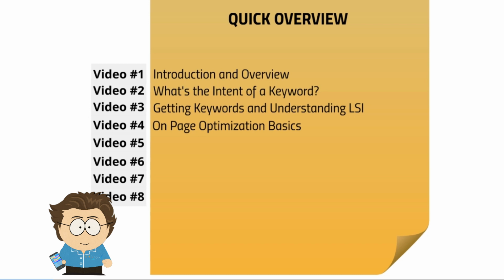Ranking your Website Intro to SEO Mindset - 100 Posts 'til a Google Friendly Website Vid. # 1 of 6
If you build it, will they come? Introduction and Overview, marketing strategies - overlooked and boring?

A 6 Video Series (Playlist) Helpful and proof in the process of creating your first 100 posts to visitors, commenters - clicks and traffic.

Video 1 Ranking your Website Intro to SEO Mindset   - 100 Posts 'til a Google Friendly Website

Video 2 Being Intentional with Keywords ..Why & How to - Why would someone land on your Website by what they are typing? Selling visitors on why they should give you traffic, sign-up, buy, comment or hire.

Video 3

Video 4

Video 5

Video 6

Small Business  - Content - Life
Online Business, Small Business Tactics, Written Content, Blog, Blogging, Technical Writing, Contributing Editor, Edit, Content Manager, Writing, Audio, Video, Cross-Posting, Lead Generation, Outsourcing, Life Hacks,